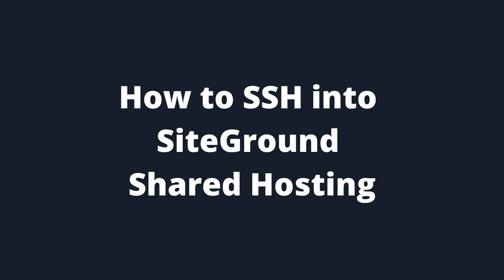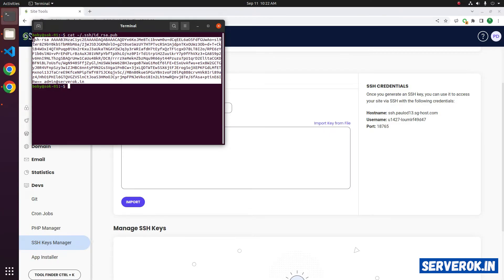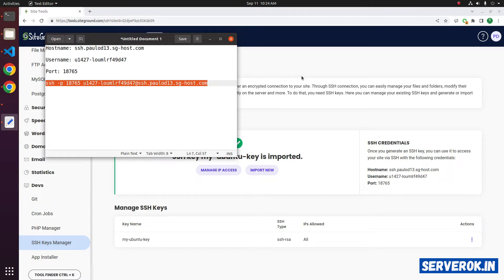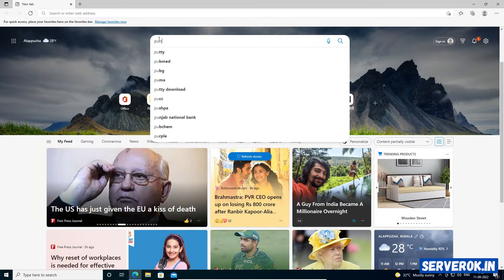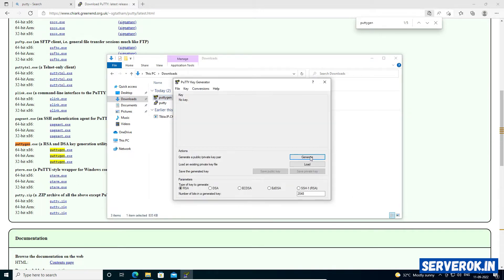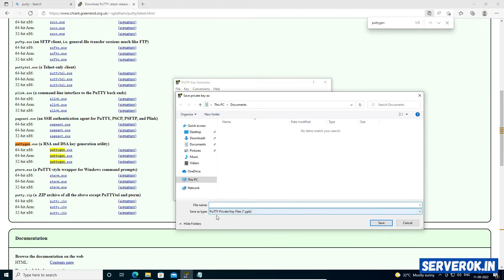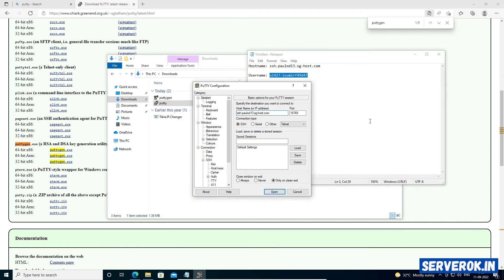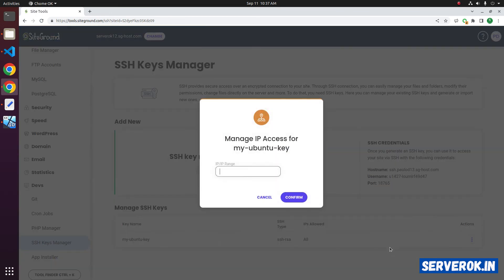How to SSH into SiteGround shared hosting account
If you are a developer or system admin, you may need to login into the hosting server using SSH to run commands. Many CMS and frameworks need you to execute commands on the webserver to do maintenance and developmental tasks.

In this video, I will show how to log in to SiteGround shared hosting using SSH from Ubuntu terminal (command line) and Windows using Putty.

On Linux and mac, if you don't have a public key, you can generate it with the command ssh-keygen.